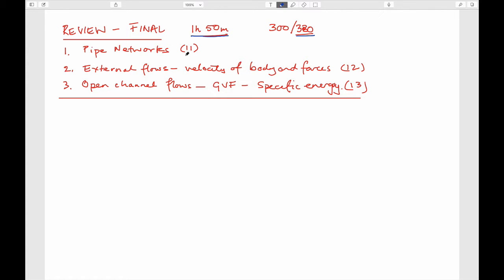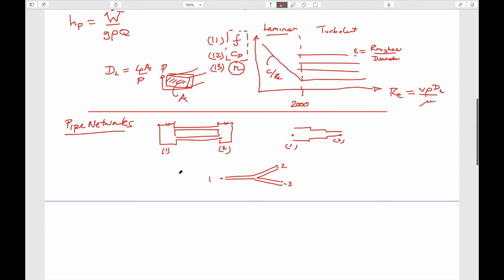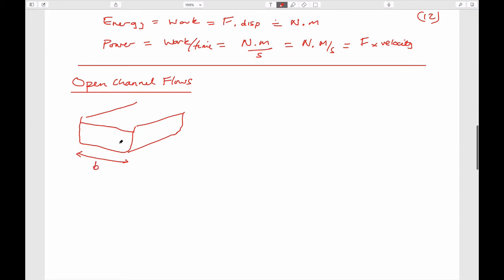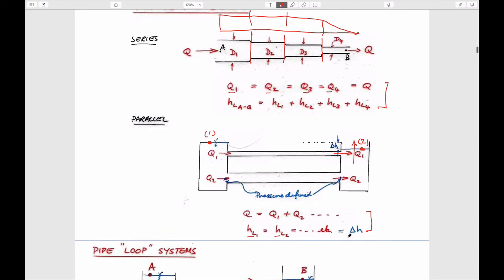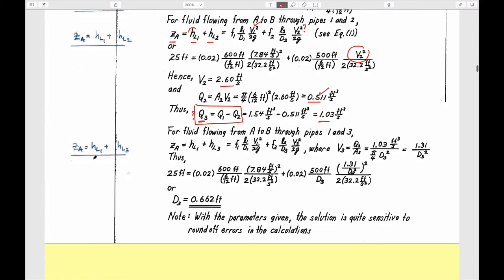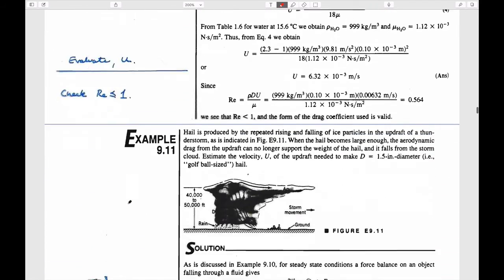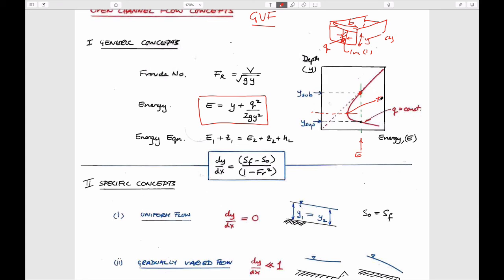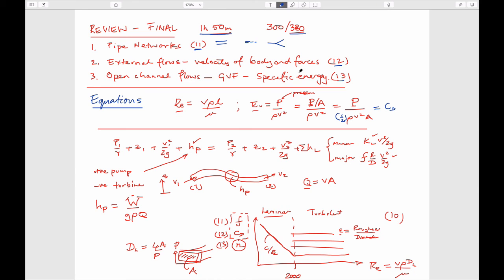Review Session for Final